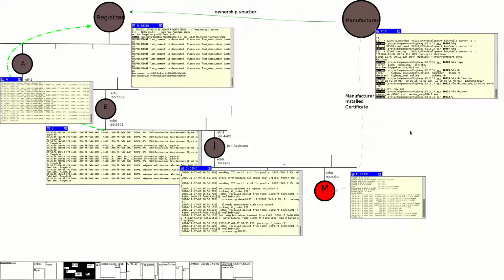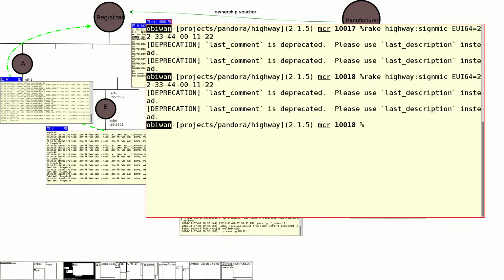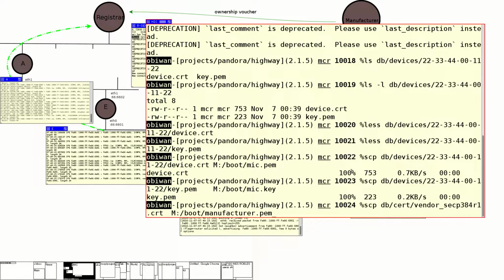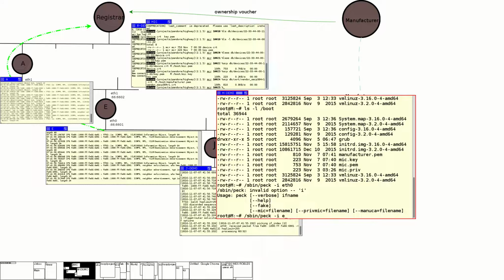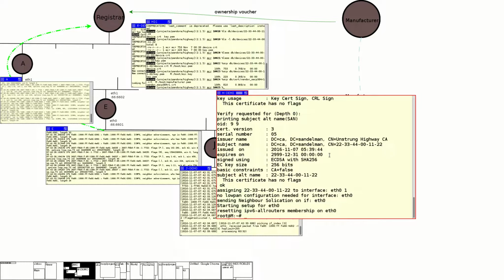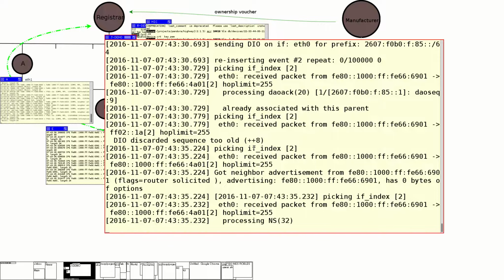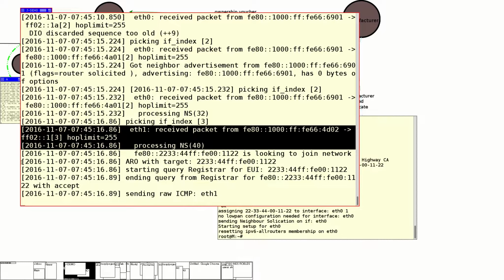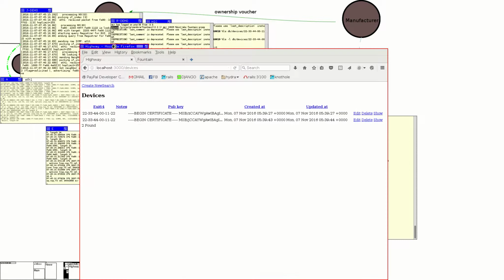hammertime 6tish join process, demo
This is the virtual machine/virtual network demo of the 6tisch secure join process.